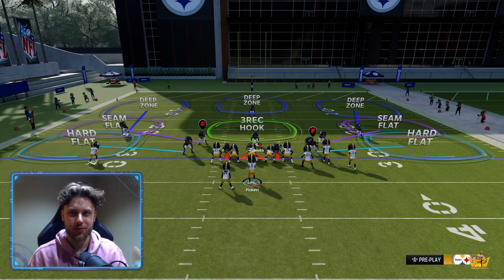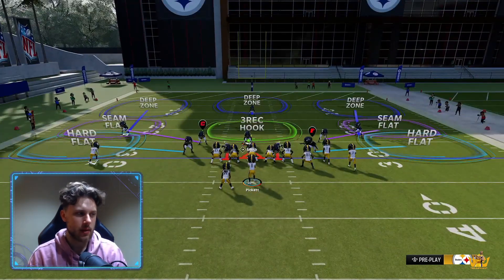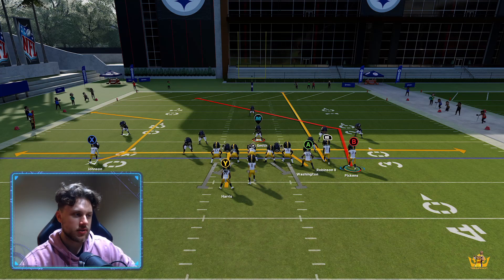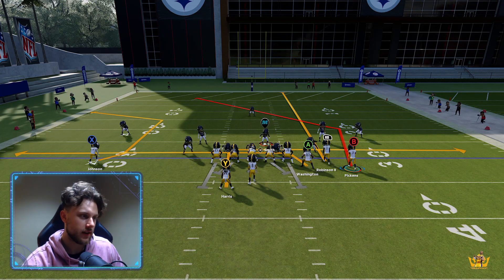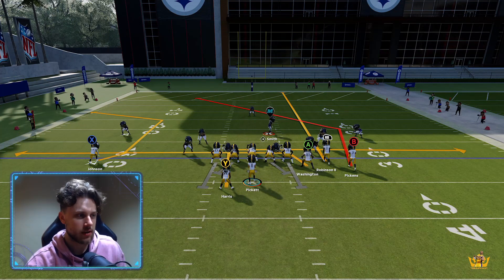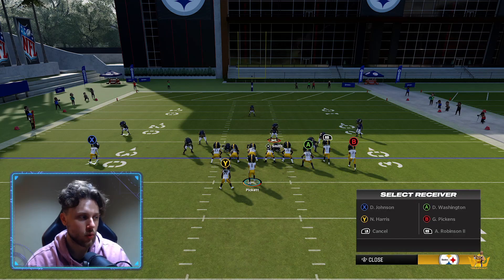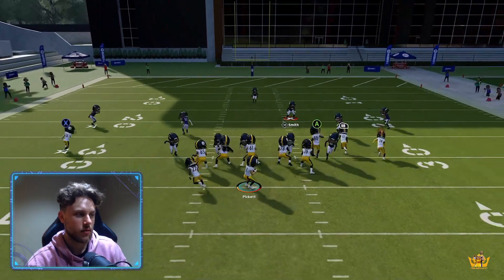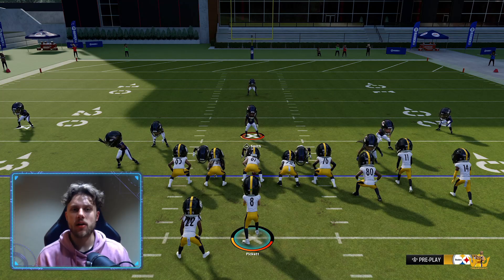Crush Mable Coverage!